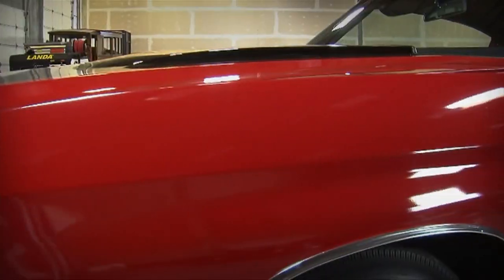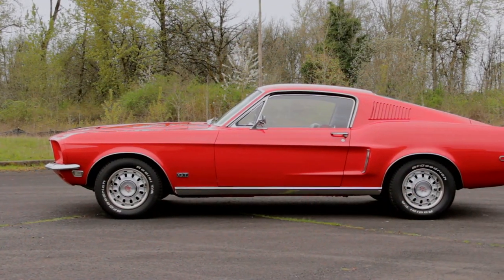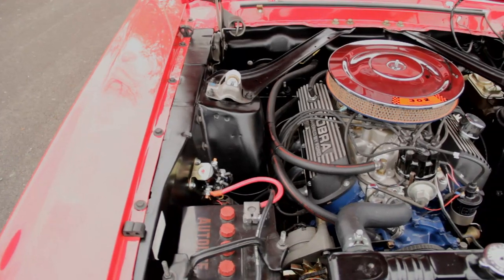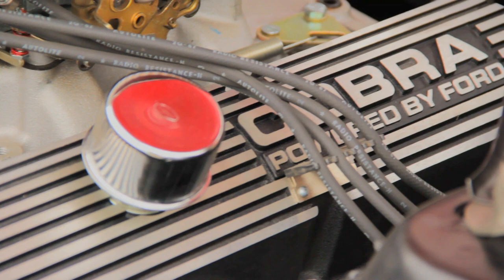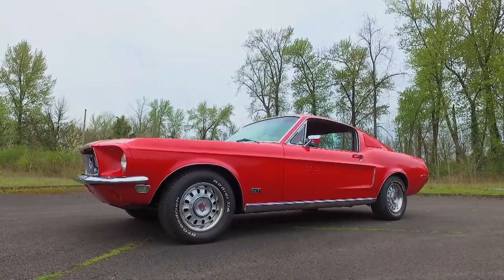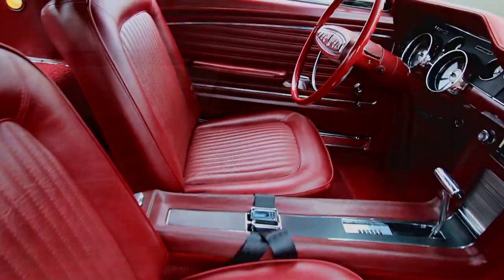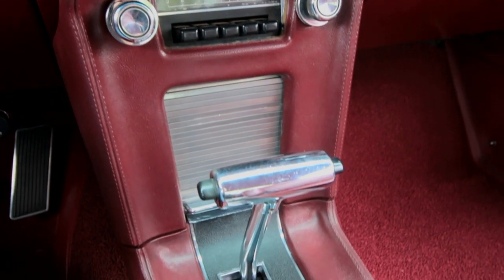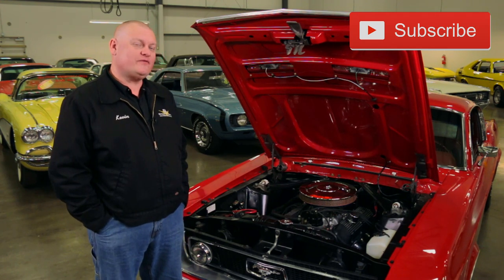1968 Ford Mustang GT Fastback 302 2+2: Muscle Car Of The Week Video Episode 226 V8TV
1968 Ford Mustang GT Fastback 302 2+2: Muscle Car Of The Week Video Episode 226 V8TV

There are many ways to have fun in a Candy Apple Red 1968 Ford Mustang GT Fastback 2+2 equipped with the new for ‘68 302 small block V8!   This week, we take one for a spin on Muscle Car Of The Week from The Brothers Collection.